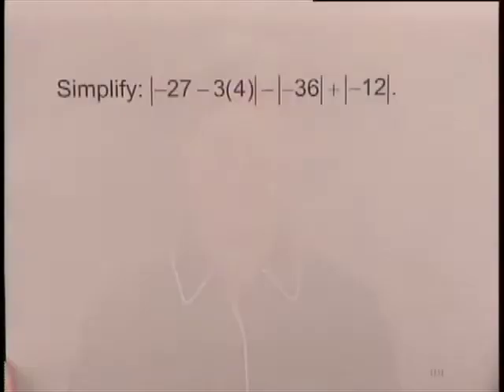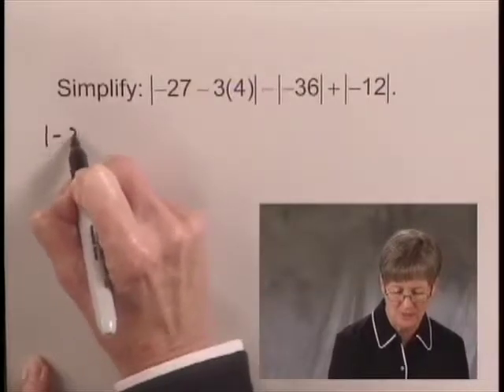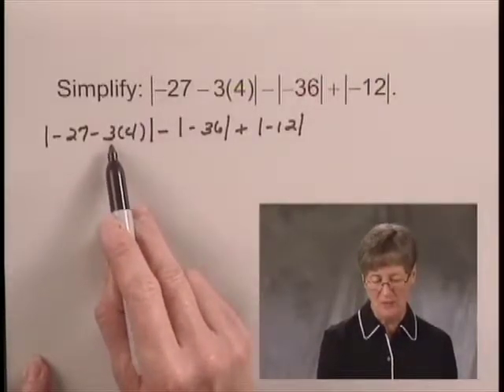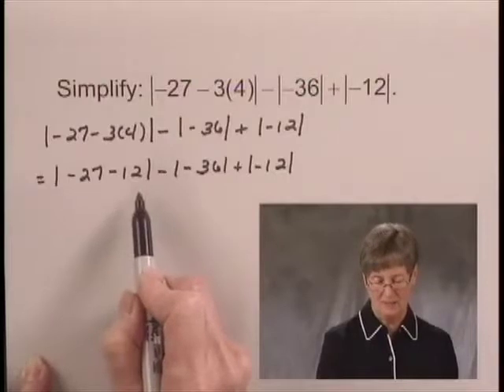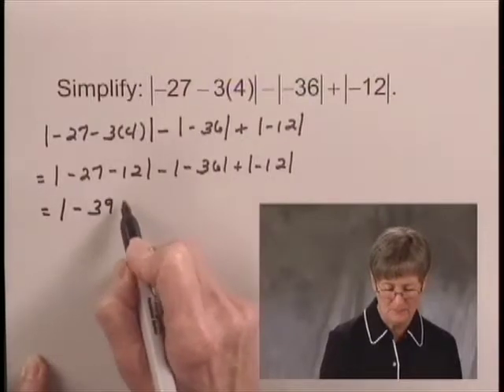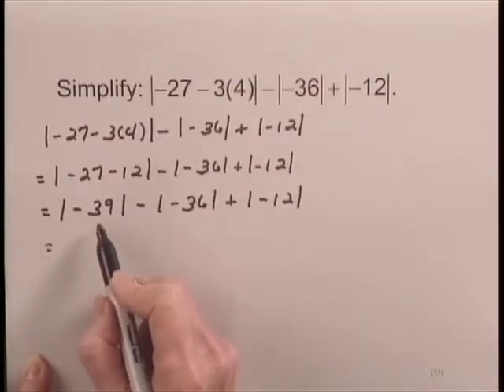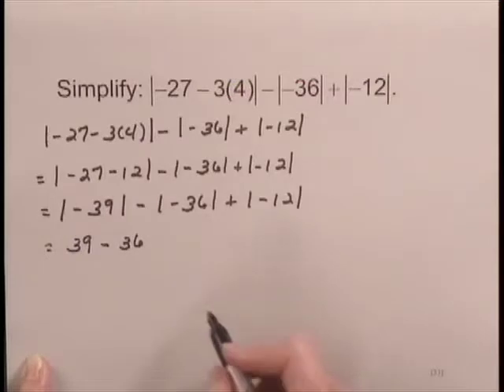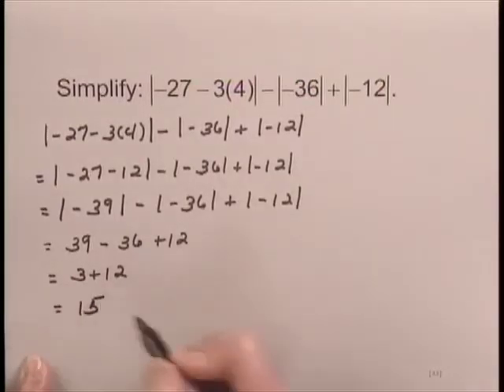Bittinger Developmental Mathematics 9e Chapter Test Prep Ch. 7 Ex. 44